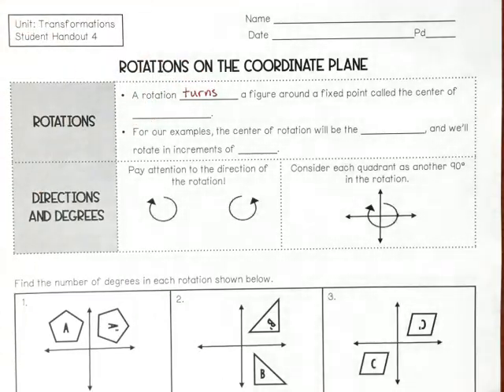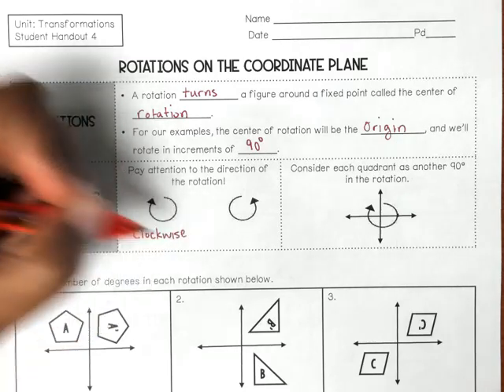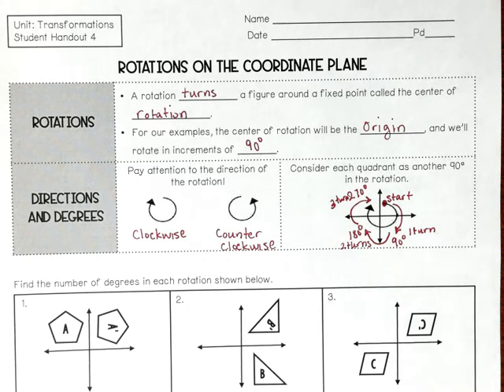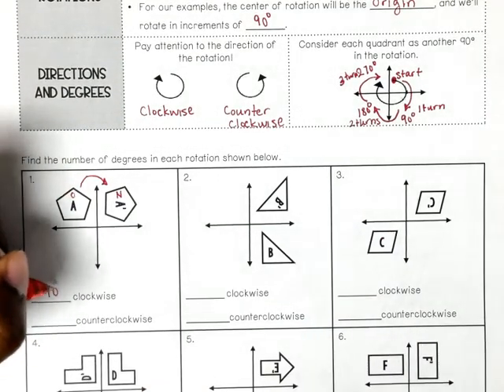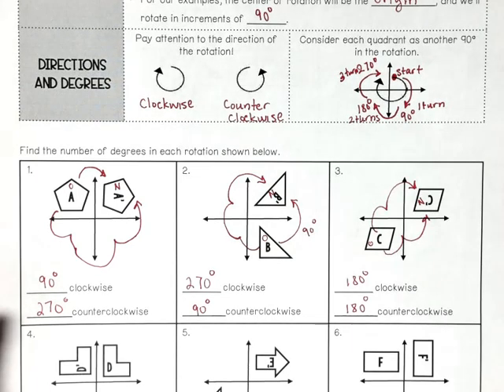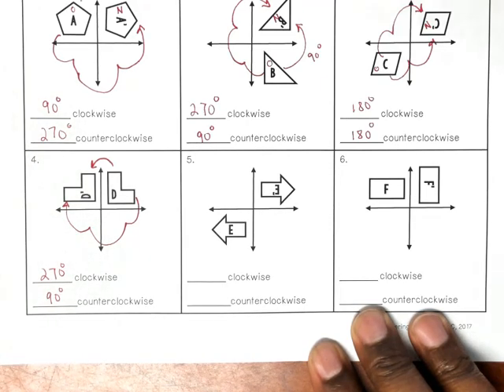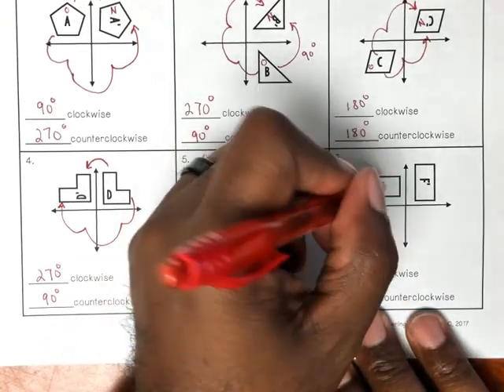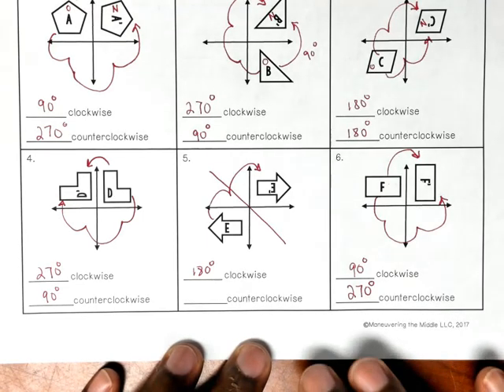Rotations on the Coordinate Plane Pt 1